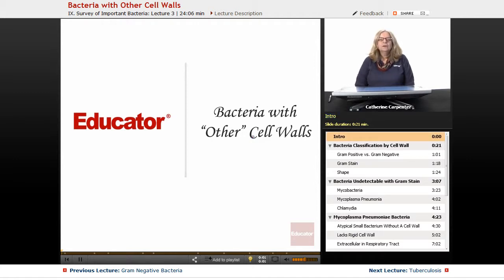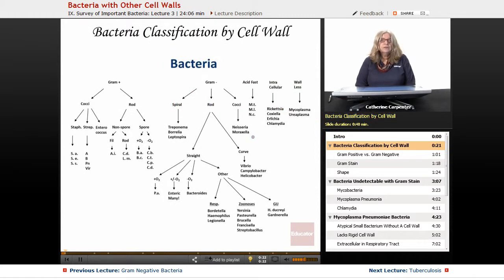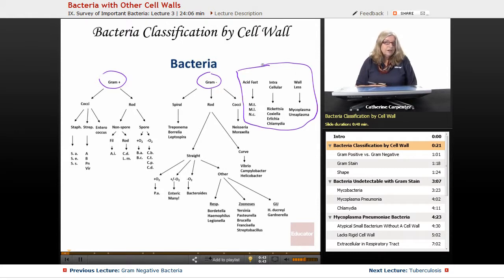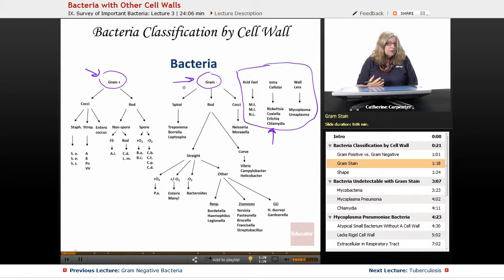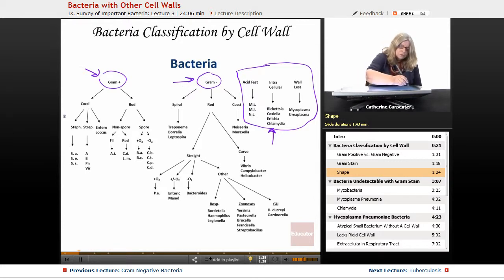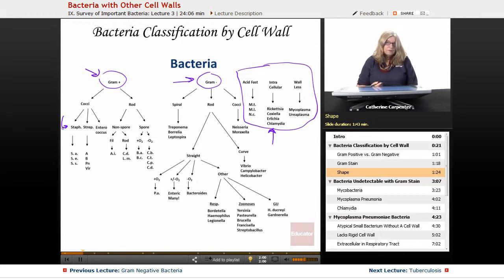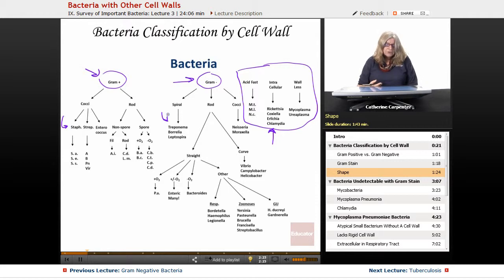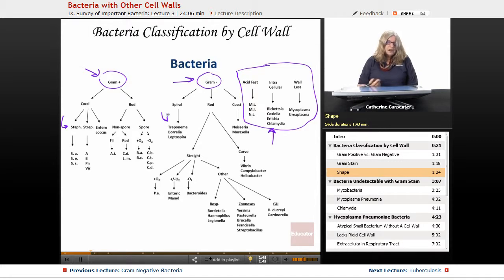“Bacteria with Other Cell Walls” | Microbiology with Educator.com